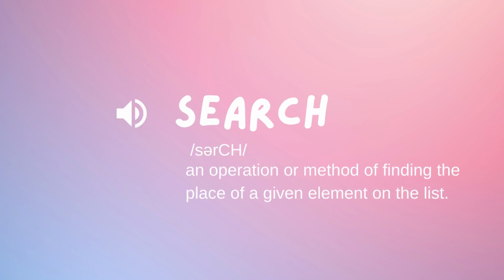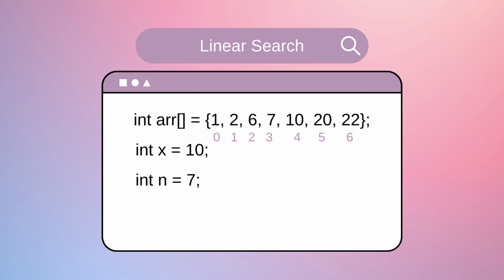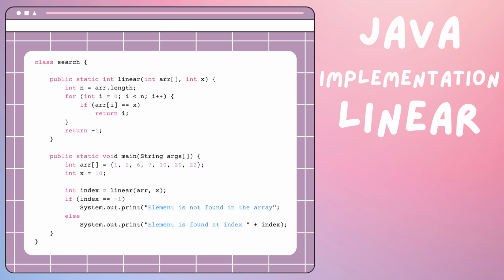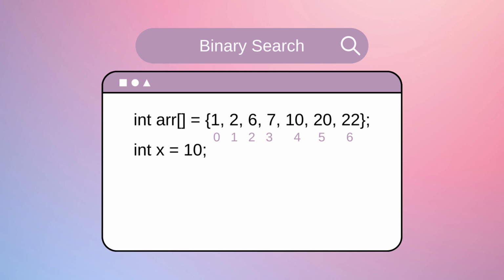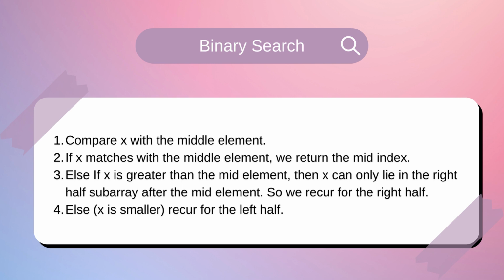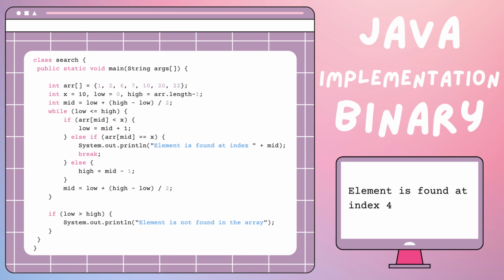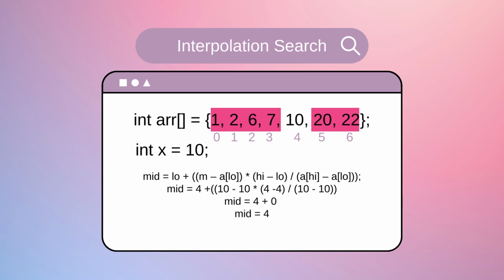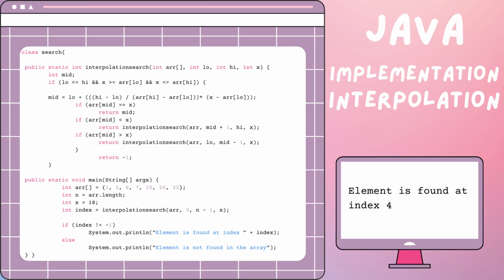Search Algorithm | Linear, Binary, Interpolation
Ashley Yvonne Arañas
BSCS 2B

0:00 Search
0:27 Linear Search
2:31 Binary Search
5:14 Interpolation Search

algo algorithm bi binary, bscs cs comscie computer science data structures linear interpolation jump search searching what is search searching algorithm